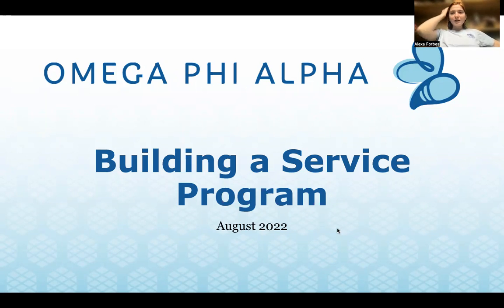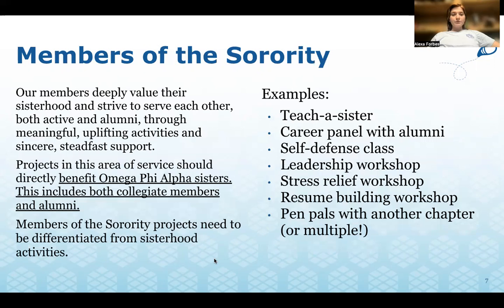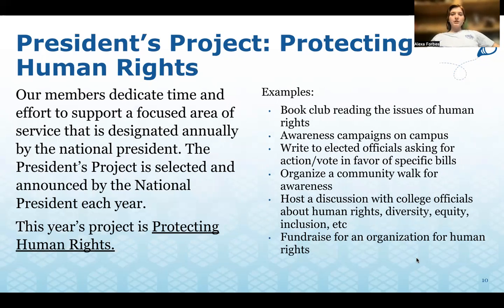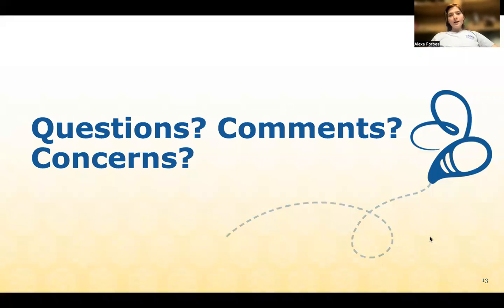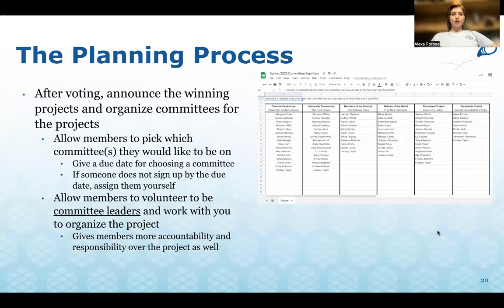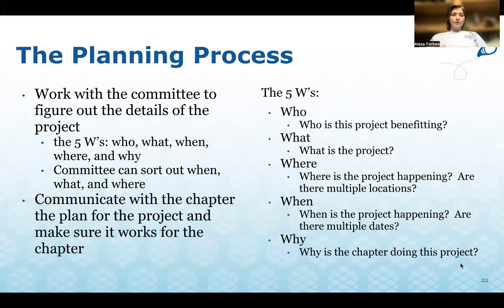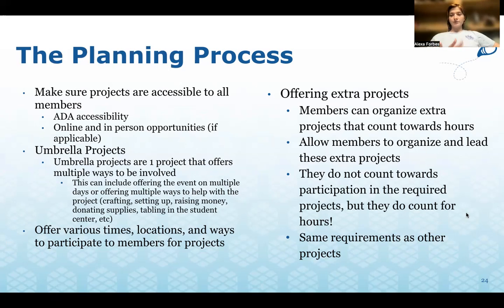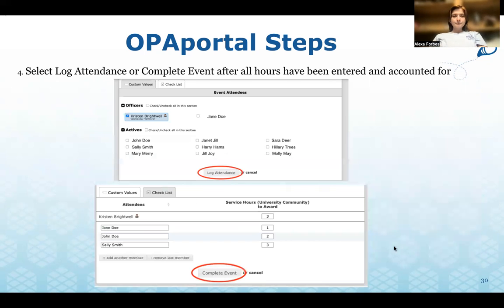Building a Service Program